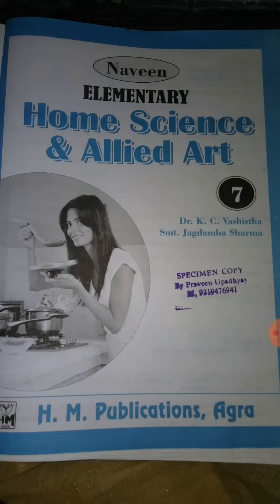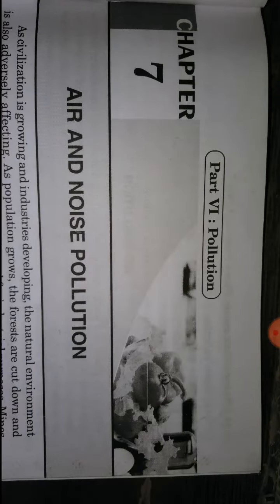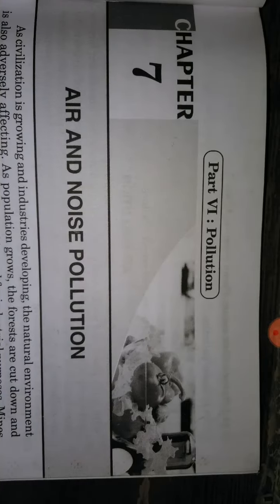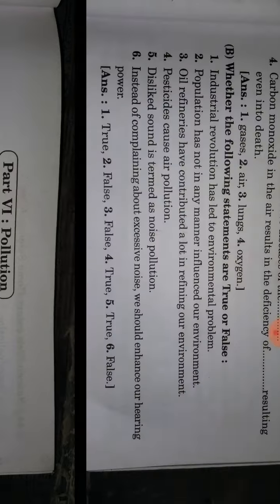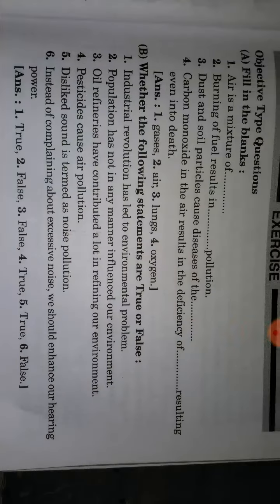CLASS-7TH HOME SCIENCE CH-7 EXERCISE AND QUESTION ANSWER